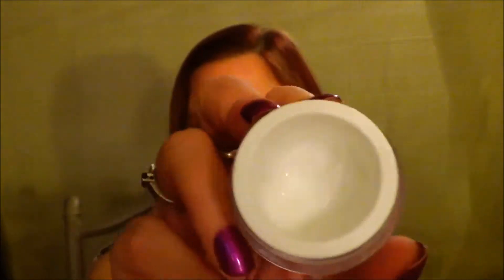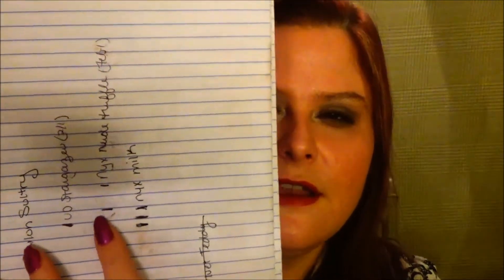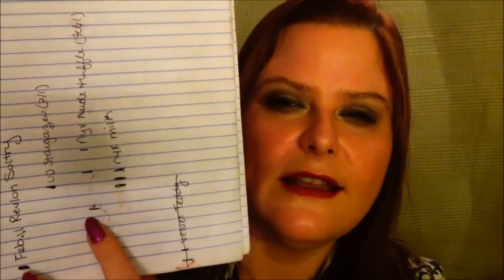myfirstprojectpan Viewer Collab Update #2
Be sure to follow Leticia Sanchez who came up with the idea and we decided to do this together along with all of you!

Another great woman I have been watching for awhile is doing this and she just put her intro up. Definitely go check her out.

The Updates will be Feb 10 Feb 24 March 10 and the finale on March 24th. If you are interested in sharing with everyone your progress, make sure to TAG letysbeauty or myself on Instagram 2 days before the update so I can include the pictures, if it's too late I will still add your social media in the description box so we can all check it out. Hope you join us !

People that joined with their Instagram
ladymae00000
marti_project_living
jay_gee101
icampos76
orquideaberra
mundonaskalita
maquillajebylaura
miss_gracielu

If you want to reach me you can!